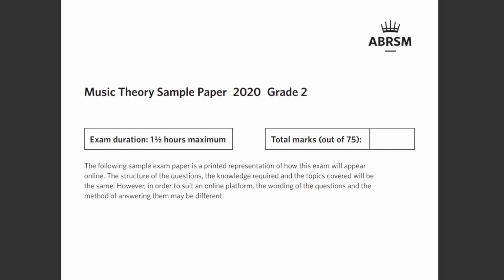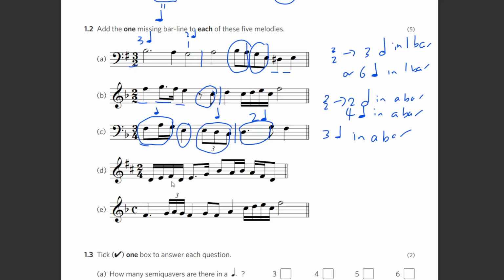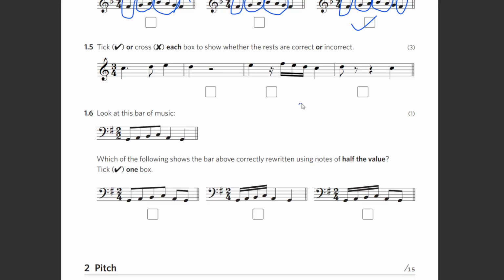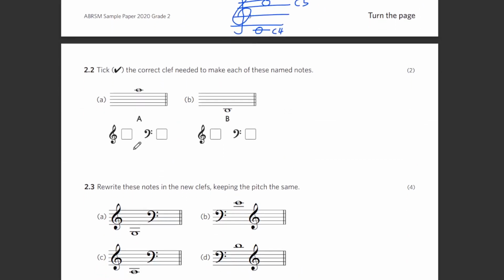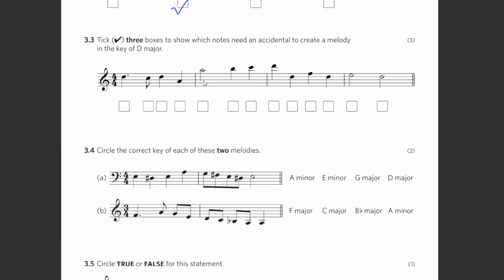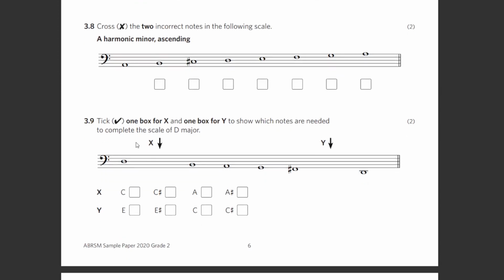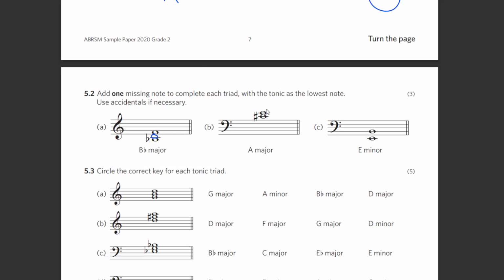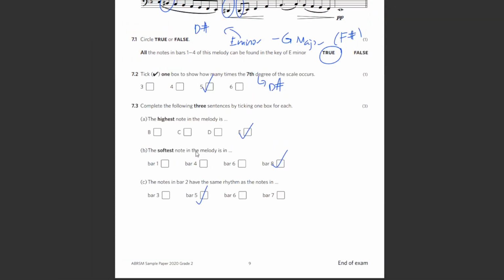ABRSM Grade 2 Online Music Theory Sample Paper - Step-by-step walk through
In this video, I'll walk through the entire ABRSM Grade 2 Music Theory Sample Paper.

To learn more about what's tested for ABRSM Grade 2 Music Theory, check out this post here:

About Emily Learning Music:
Hi, I am Emily Wong. At Emily Learning Music, I share resources to learn piano for leisure and for exams.